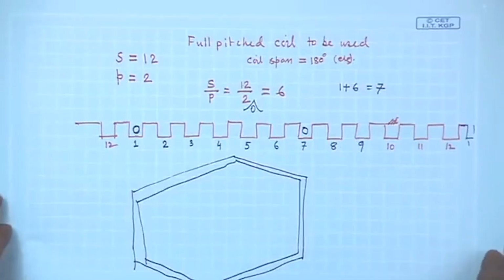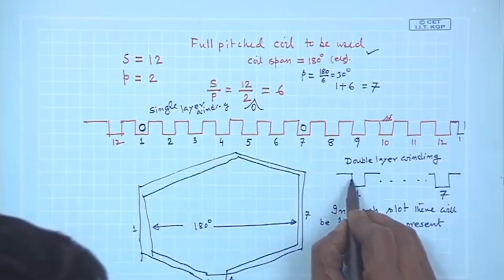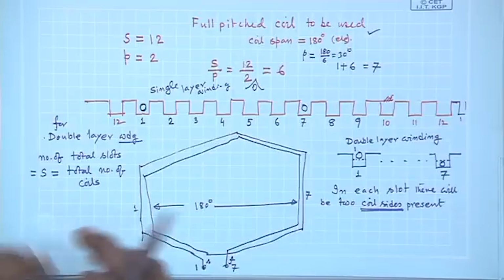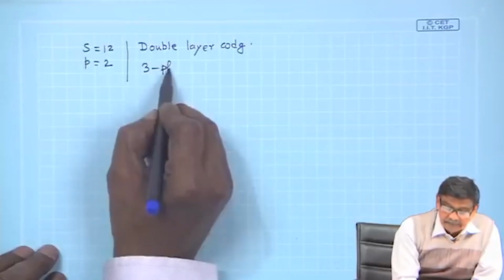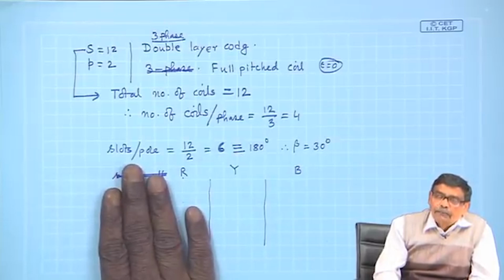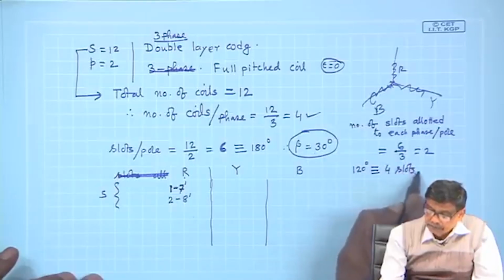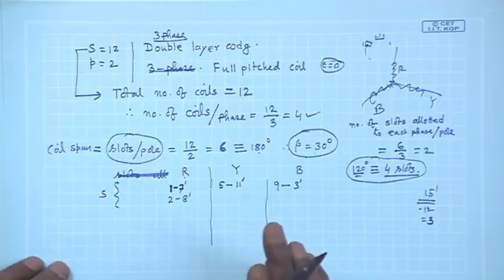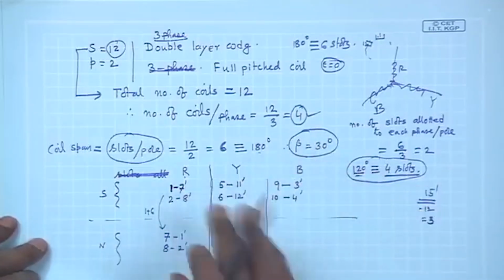Double Layer 3-phase Winding - An Introduction